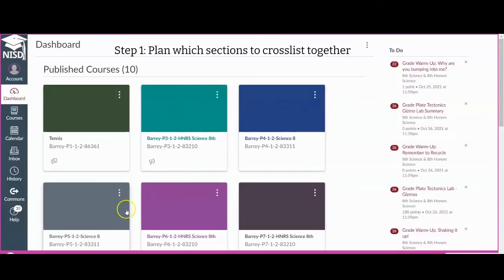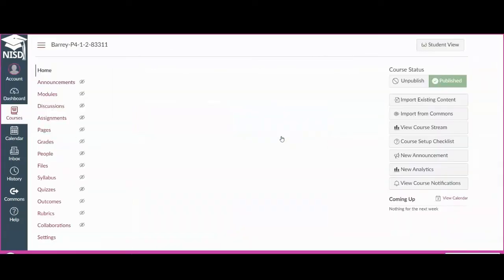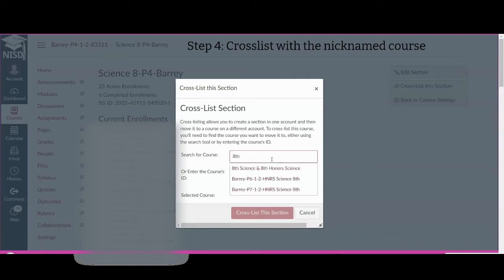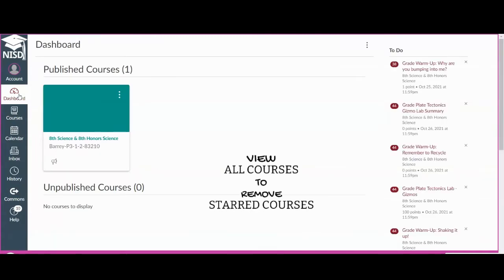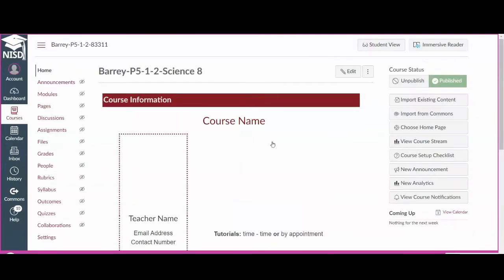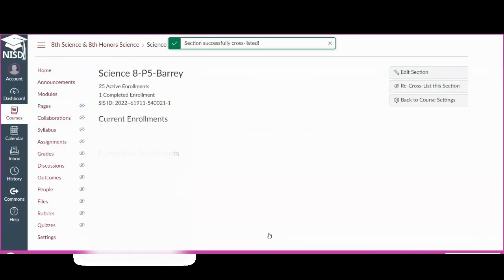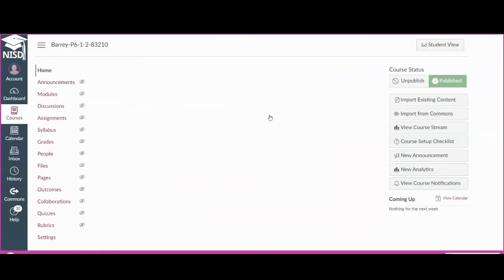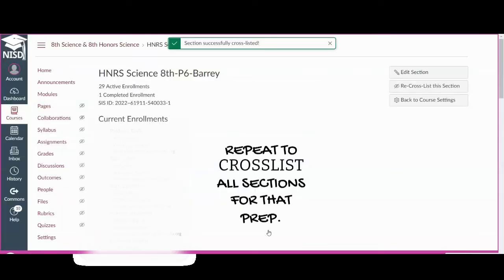Crosslisting Autorostered Canvas Courses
View this video for support with crosslisting autorostered courses in Canvas. Check out CanvasResources.nisdtx.org for more support.